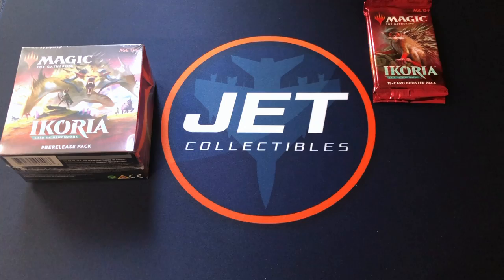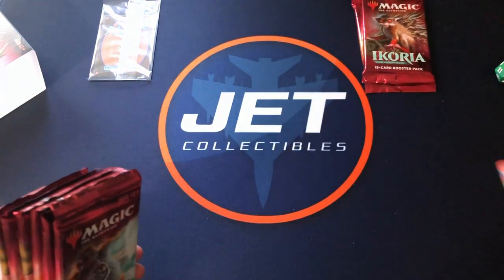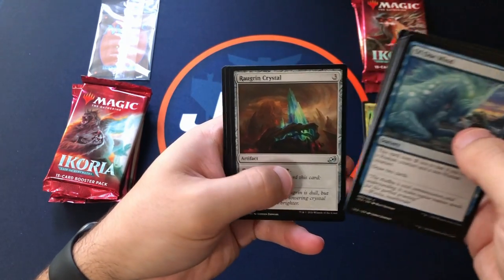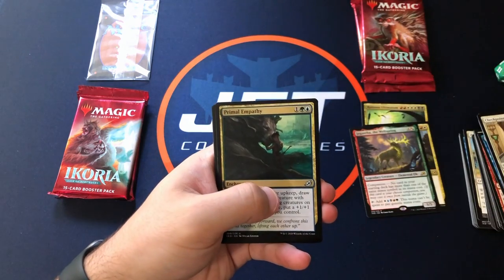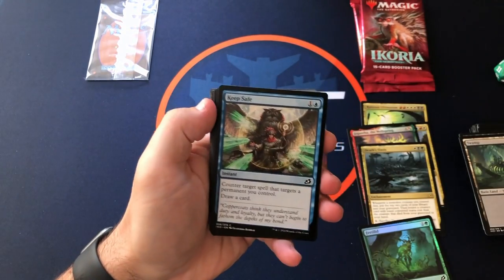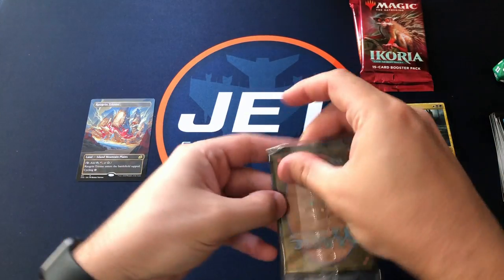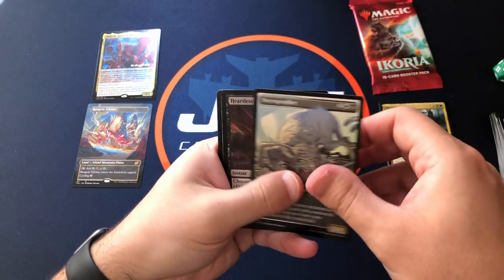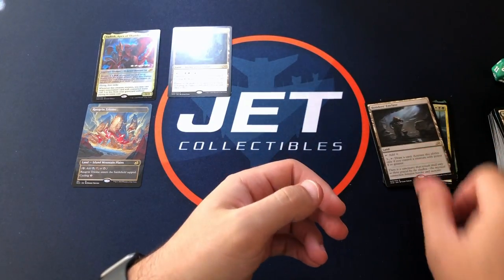MTG Ikoria Prerelease Pack Opening with Foil Prerelease Mythic!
I hope you enjoy my MTG Ikoria Prerelease Pack Opening. It would have been nice to actually go to play in the prerelease, but it was still fun to open this! I was pretty happy to pull a prerelease foil mythic and an extended art triome!